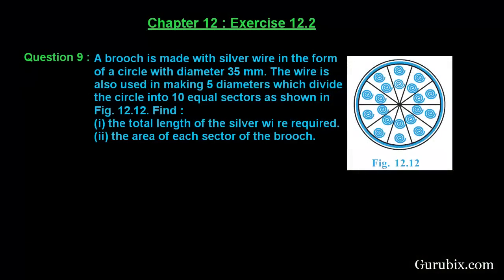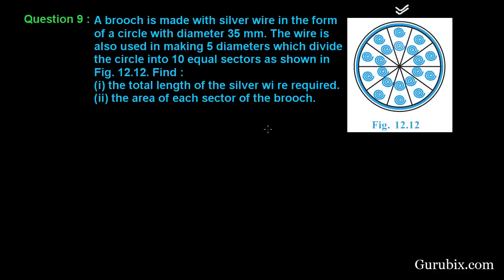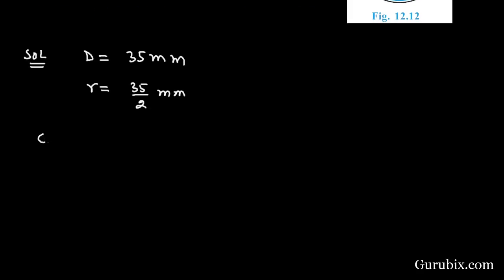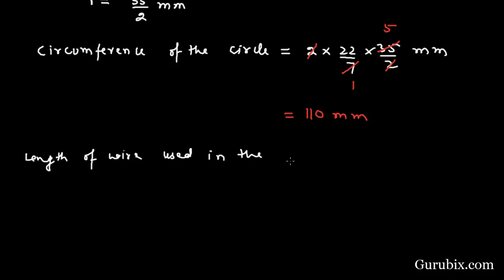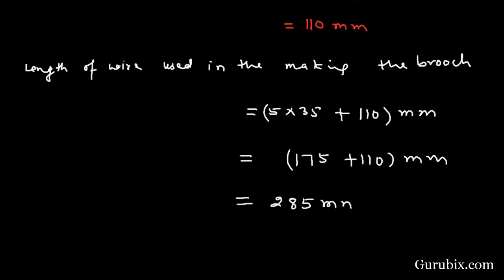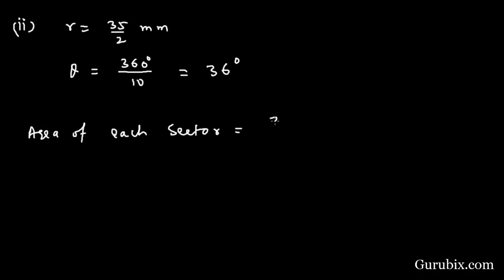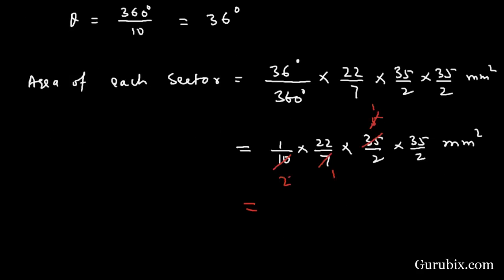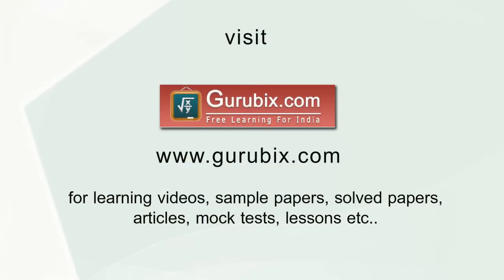Ex 12.2 : Q.9 : A brooch is made with silver wire in the form... Ch 12 | Math for Class X CBSE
In this video, we have solved the question "A brooch is made with silver wire in the form of a circle with diameter 35 mm. The wire is also used in making 5 diameters which divide the circle into 10 equal sectors as shown in Fig. 12.12. Find :(i) the total length of the silver wire required.(ii) the area of each sector of the brooch."